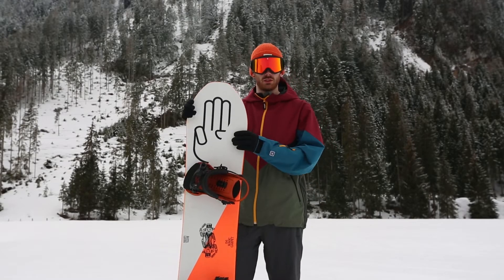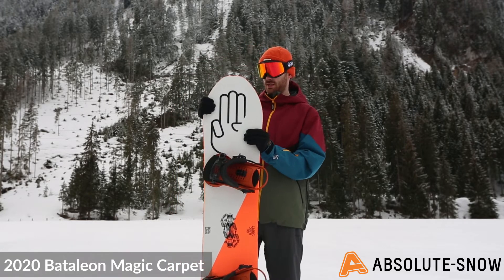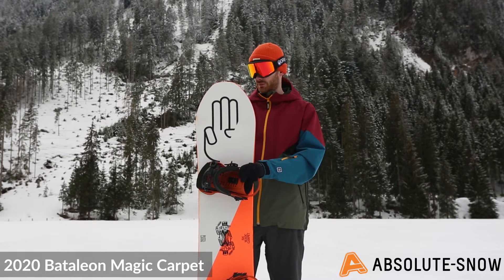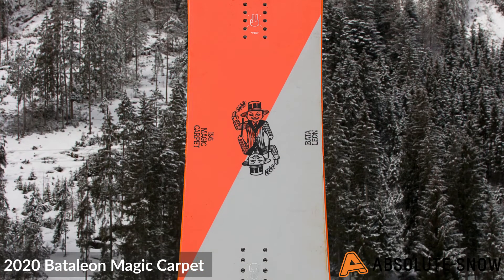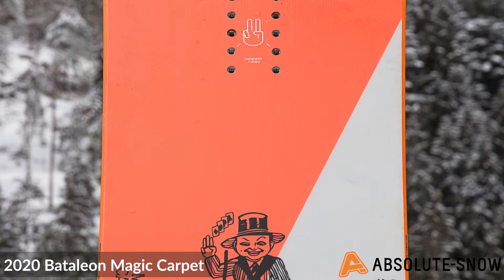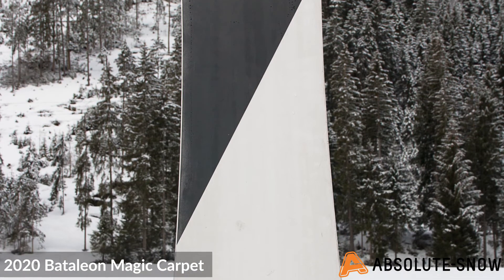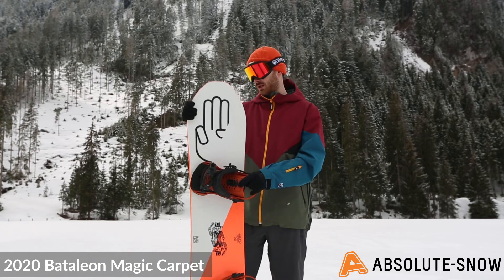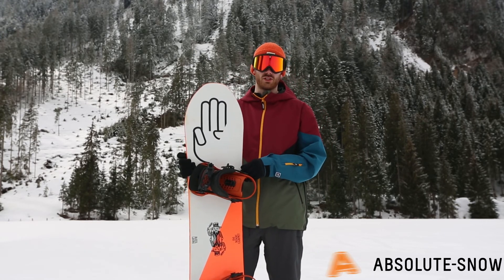2019 / 2020 | Bataleon Magic Carpet Snowboard | Video Review